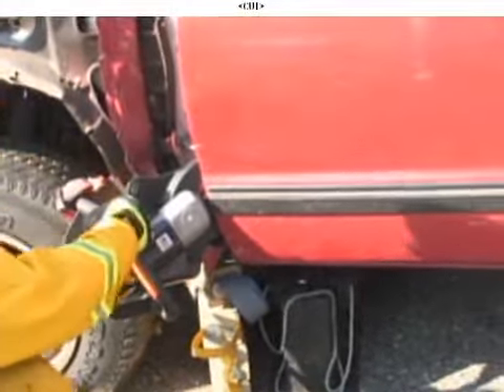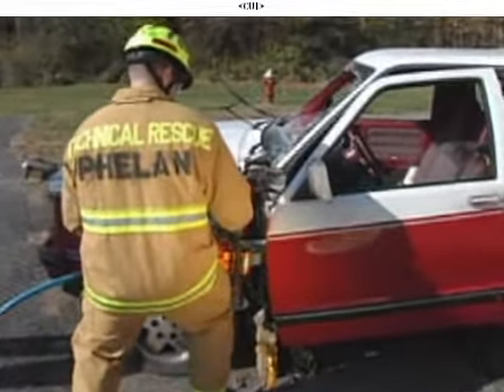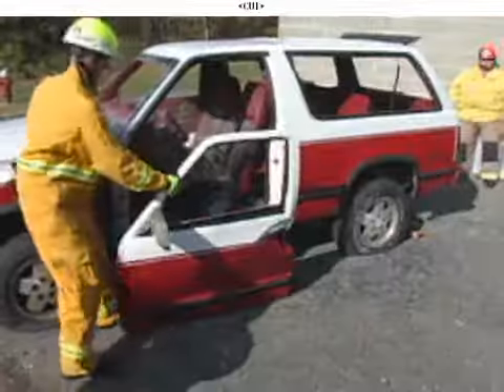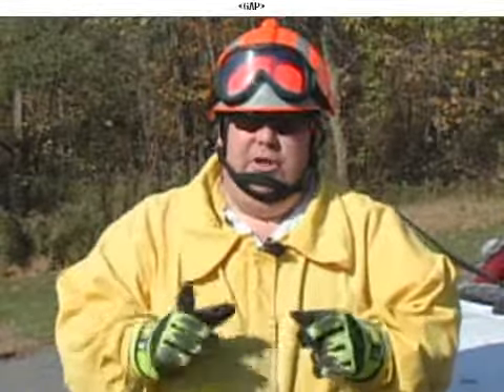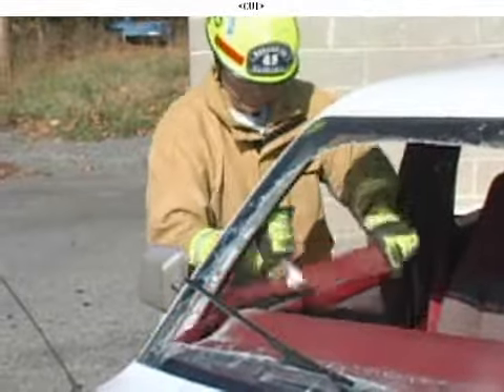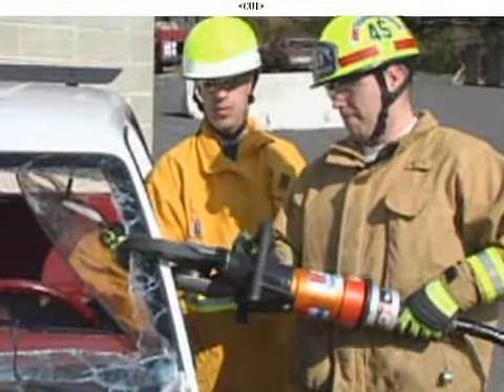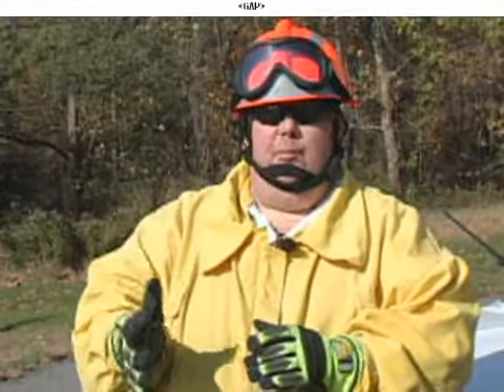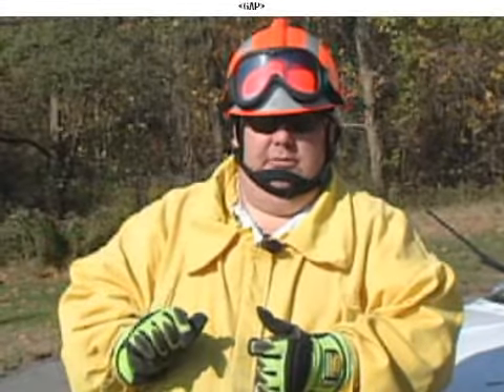Cutting Techniques, Part II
Training Minutes Revisited: In this vehicle extrication video, Dave Dalrymple examines how cutting hinges and latches is different from cutting sheet metal and roof posts.

These videos are for training purposes only. Always wear full PPE when performing these evolutions, and adhere to your department's policies and procedures.

This video first ran on the Fire Engineering Web site in January 2008. For more recent Training Minutes videos, go